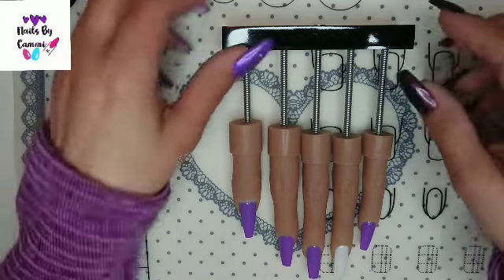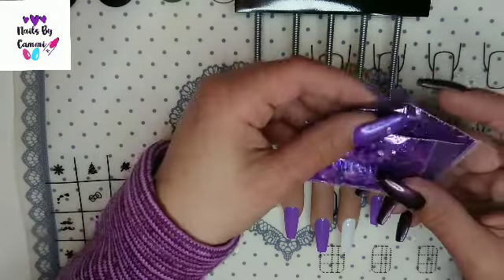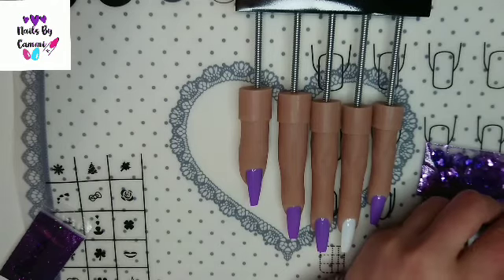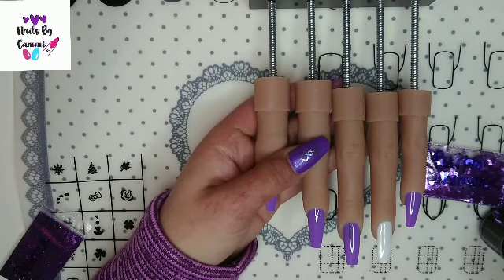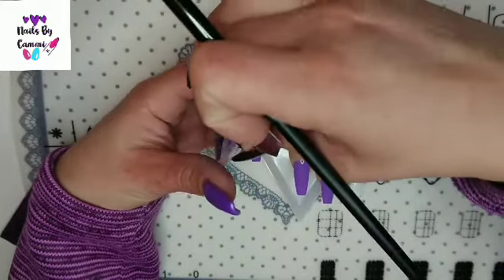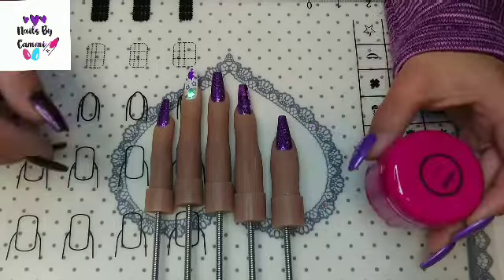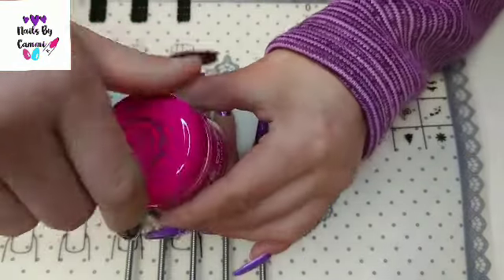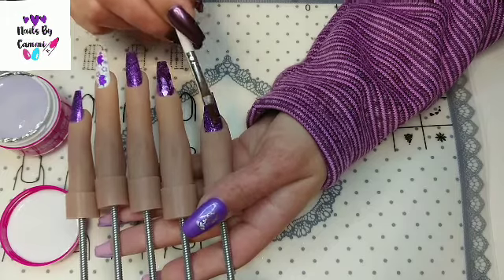GLITTER GIRLS YOUTUBERS SUMMER GLITTER COLLAB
Here is the rest of the girls that participate in this collaboration. Please go watch them.

List of ladies that have taken part in this Glitter Girls youtubers collab